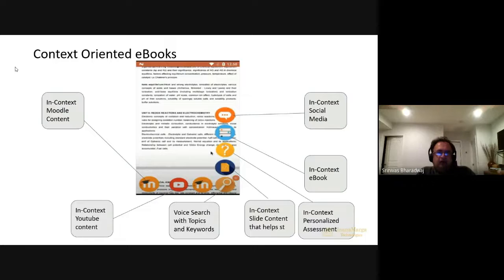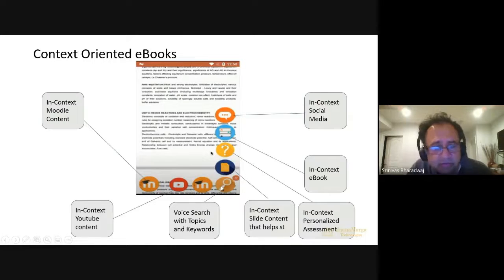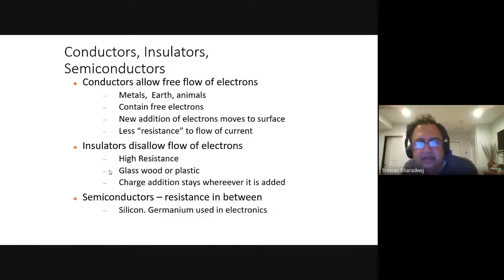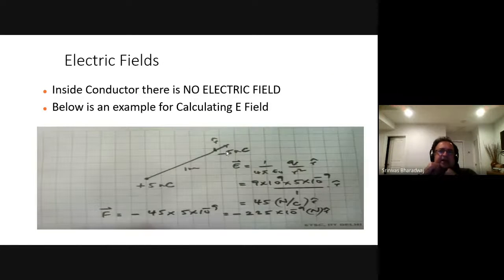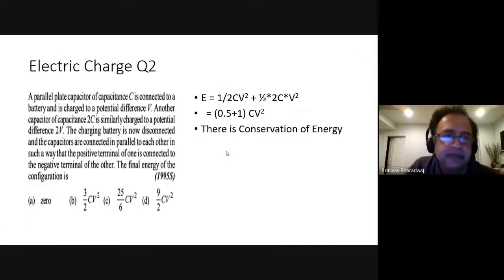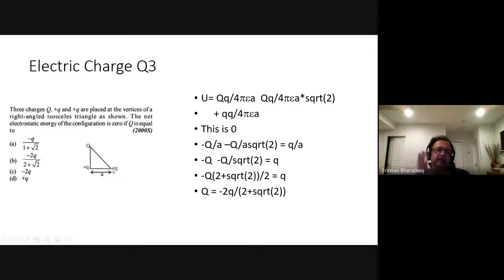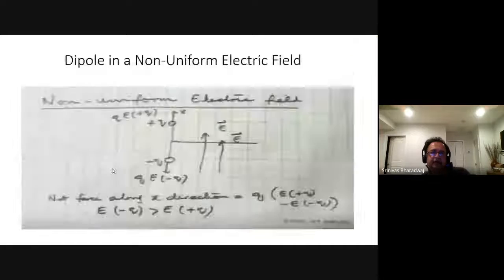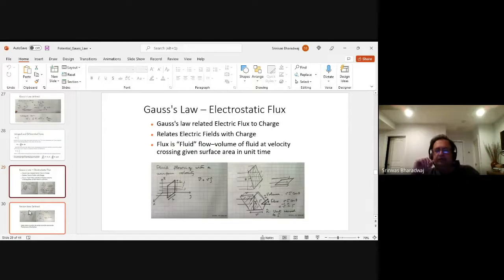Physics Live Lecture 62 (Understanding Force & Gauss Law) By Srinivas Bharadwaj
Topic Name : Understanding Force & Gauss Law
Prof name : Srinivas Bharadwaj
Conducted on : 9th Jan 2021 8:45am - 9:45am